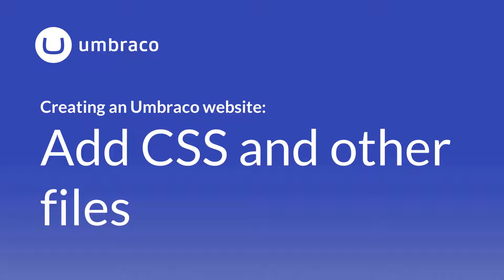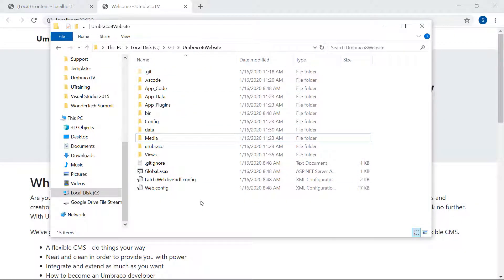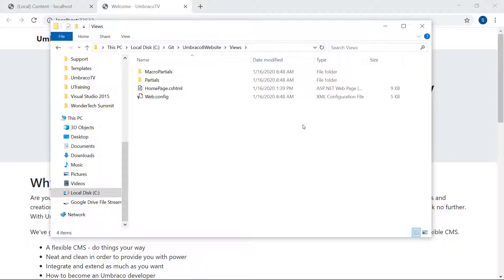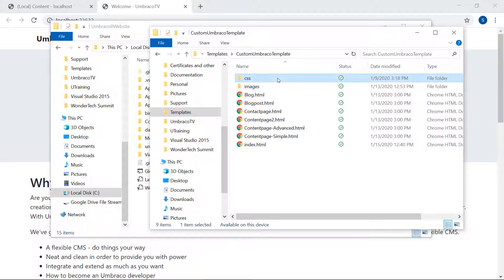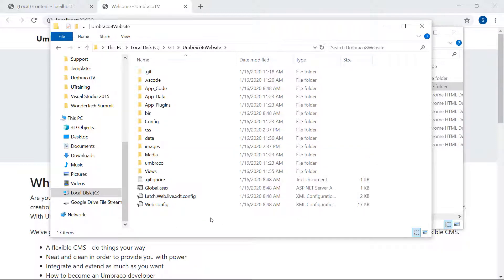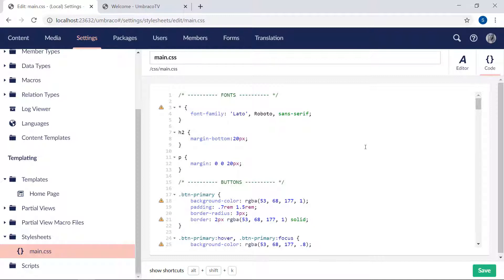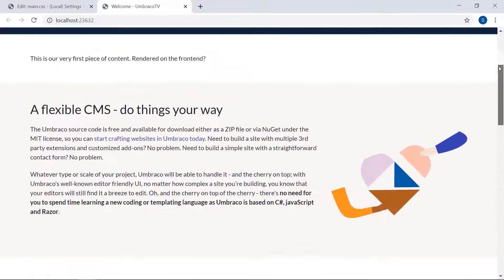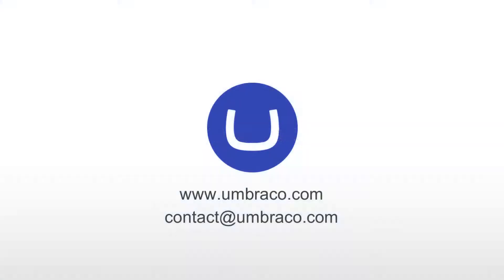Creating an Umbraco 8 website: Add CSS and other files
In this video you will get an introduction to how you can work with CSS and other files on your Umbraco project.